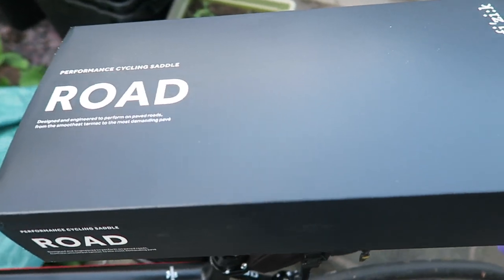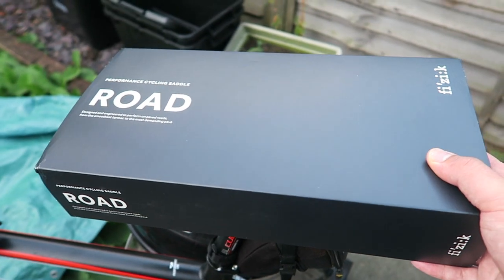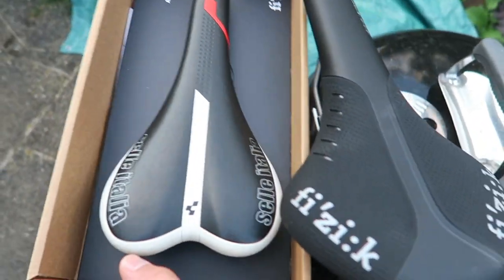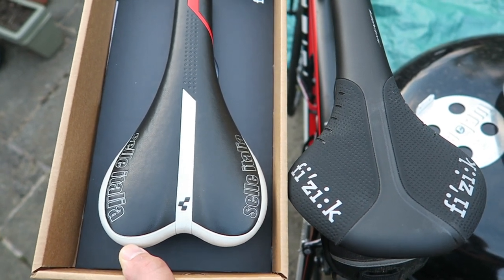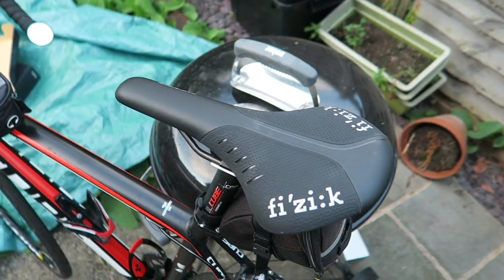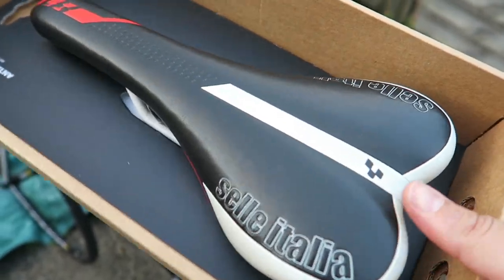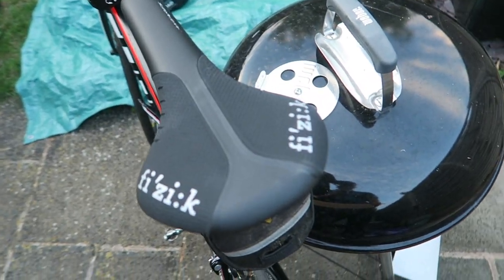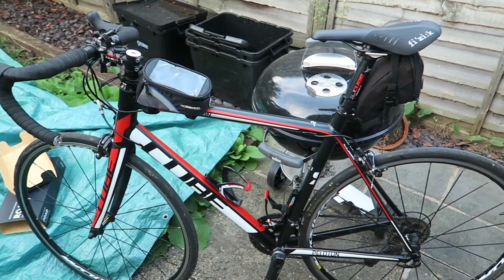Fizik Antares R3 2018 Bike Seat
I needed to upgrade the bike seat so picked up an on sale older version of the Fizik Antares. So far so good!